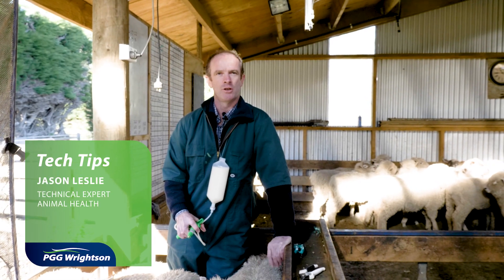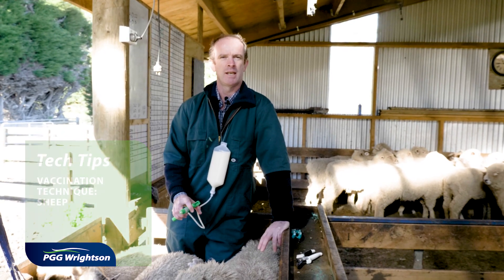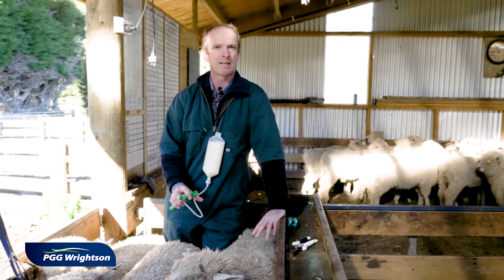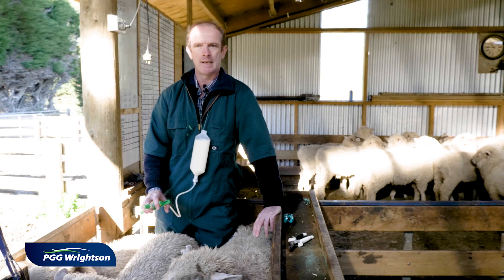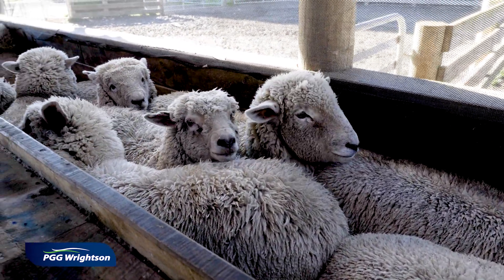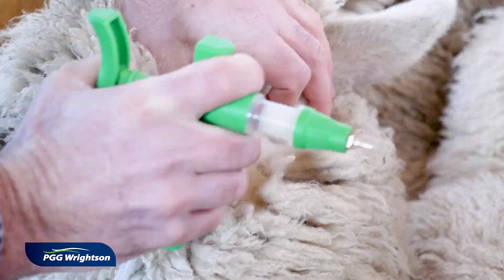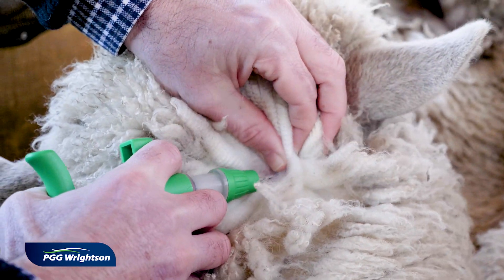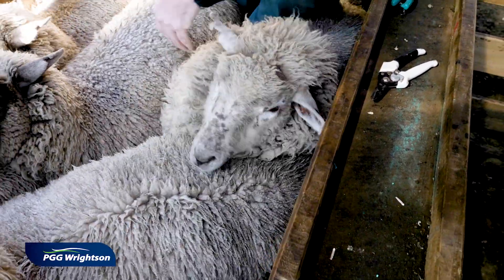Vaccination Technique for Sheep | PGG Wrightson Tech Tips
Jason Leslie, Technical Specialist, discusses the key factors to help vaccinate sheep successfully.